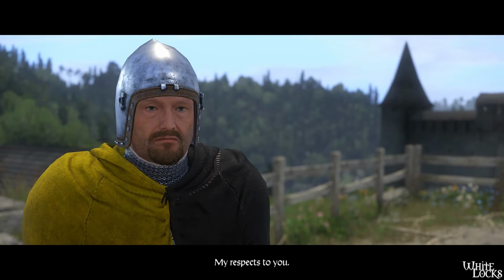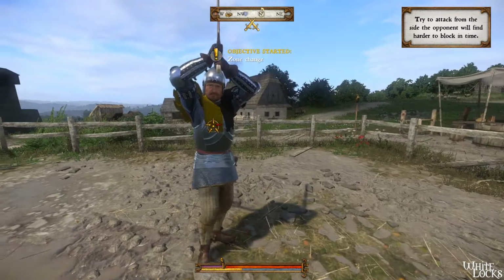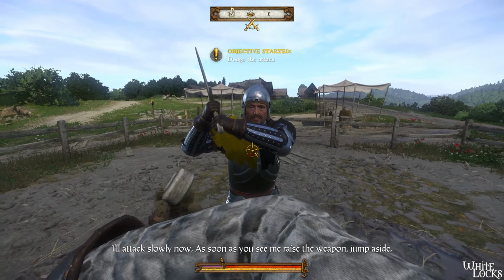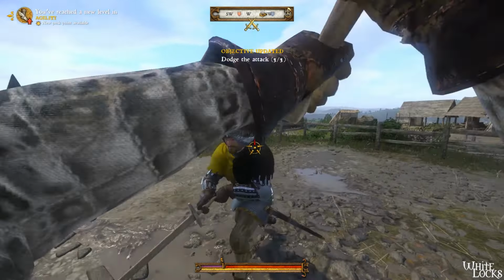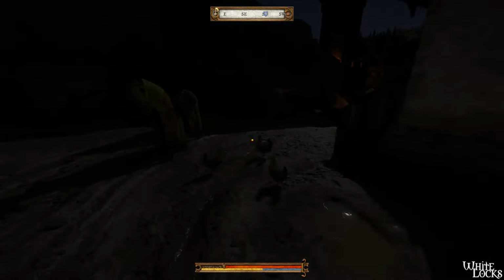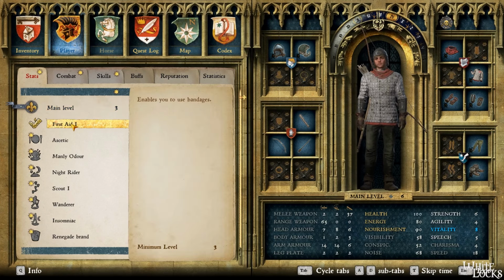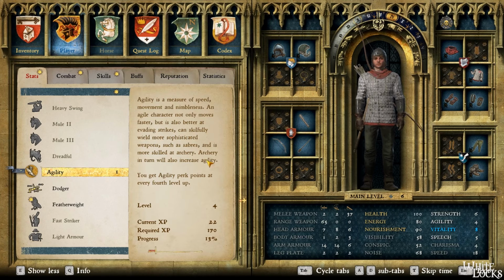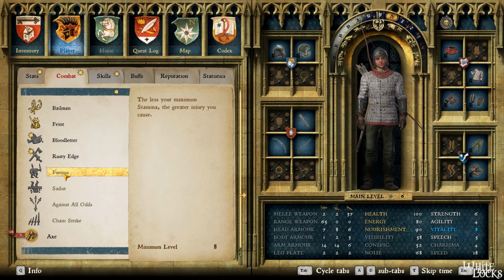Kingdom Come Deliverance Walkthrough Part 5 (All Side Quests + Full Exploration)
Welcome to Kingdom Come Deliverance Walkthrough, i hope that you are going to like it so sit back, relax and enjoy 💖

Console Command to show Crosshair while aiming with Bow:
wh_pl_showfirecursor 1

Go check this channel for more awesome templates.